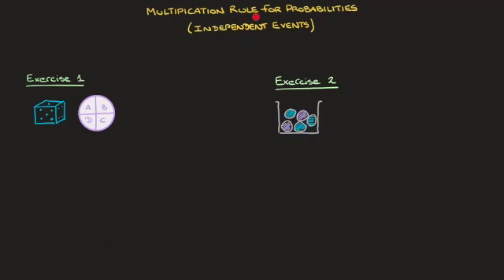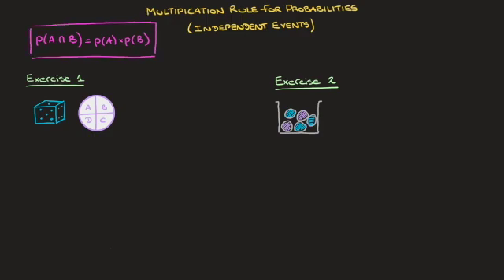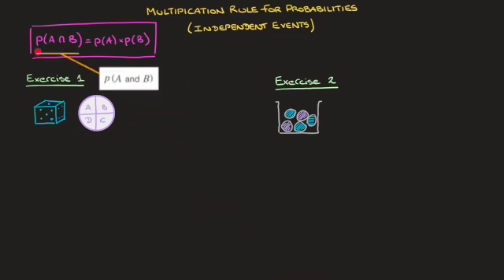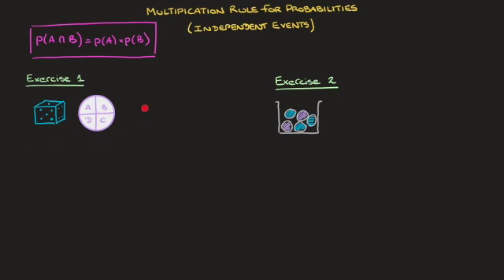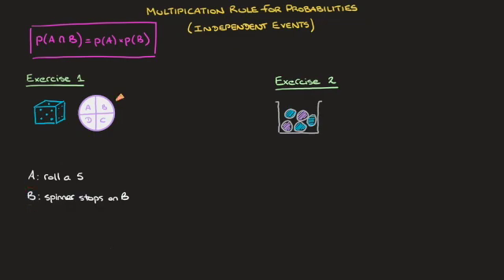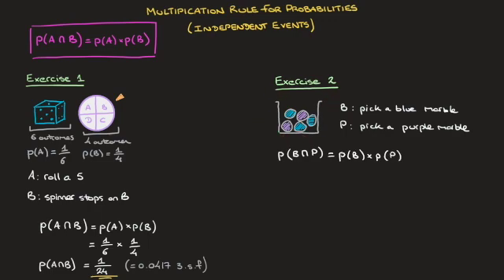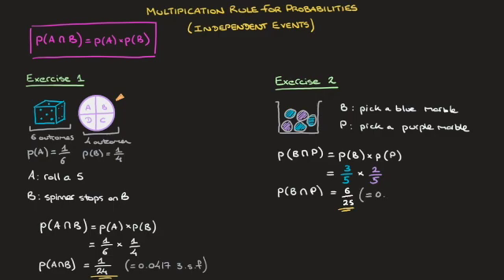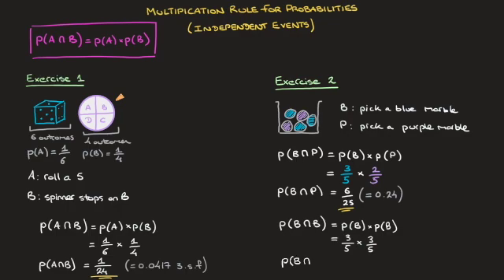Probability of A and B : Multiplication Rule for Probabilities of Independent Events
The Probability of A and B: given two independent events, A and B, the Multiplication Rule for the Probability of Compound, or Combined, Events states that the probability of A and B occurring equals to the probability of event A times the probability of event B.
In this tutorial we learn how and when to use the multiplication rule for probabilities of independent events.
We work through 2 detailed examples,(1 unbiased die and a spinner followed by marbles being pick at random from a bag without replacement.
In each case we calculate the probability of two events A and B occurring.